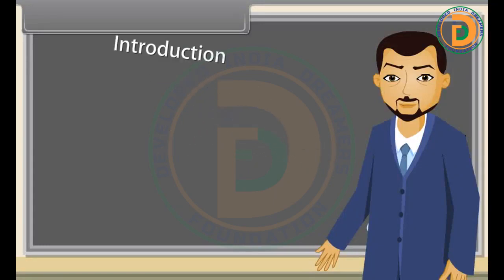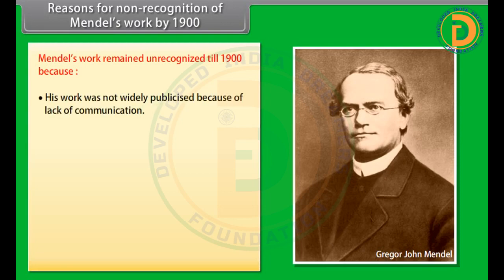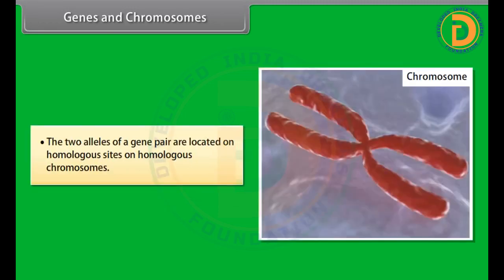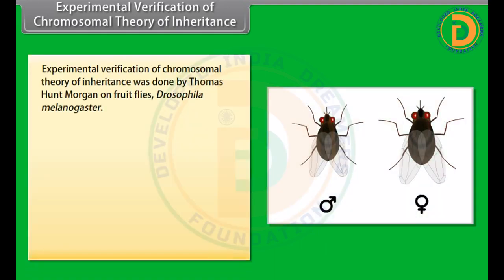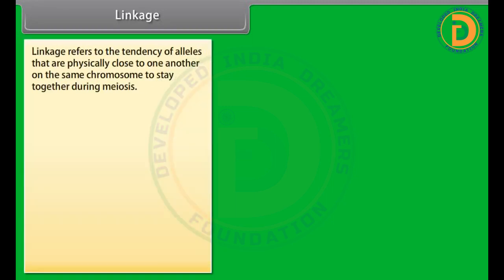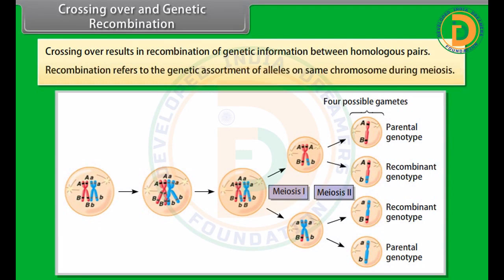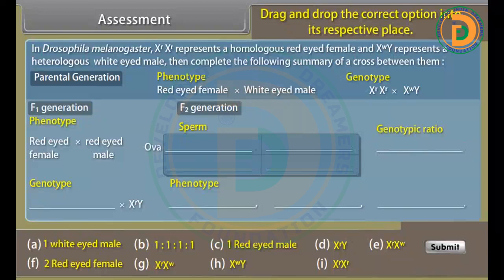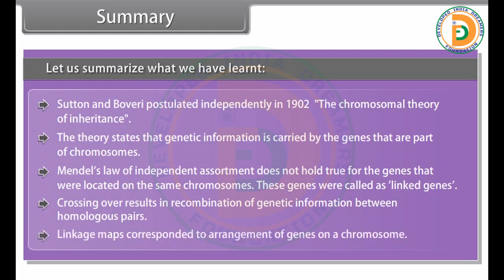Class 12th EM BIOLOGY Principles of Inheritance and variation II